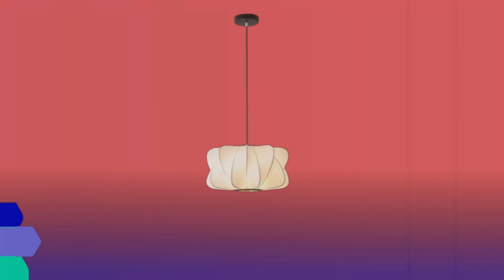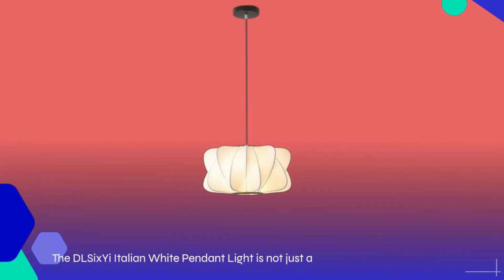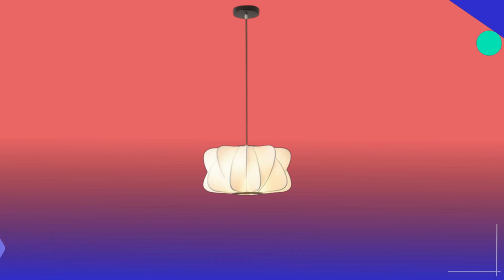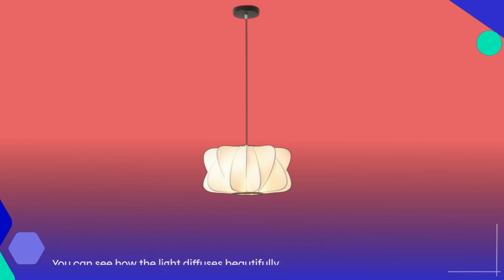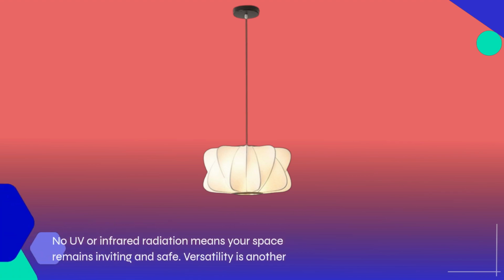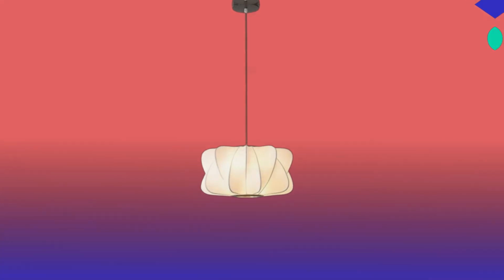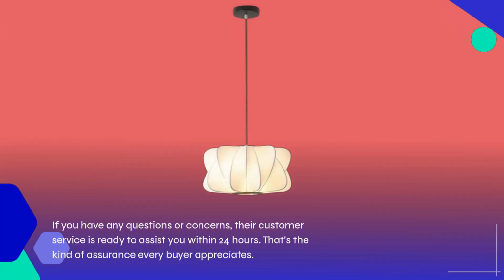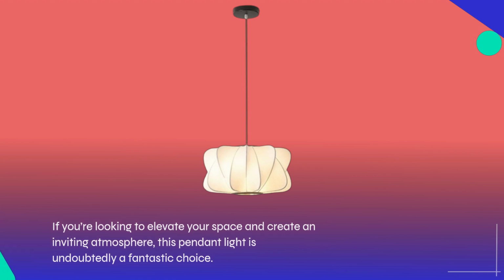💡 DLSixYi Italian White Pendant Lights Silkworm Cocoon Chandelier | Best Italian Lights 💡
Amazon Product Name : DLSixYi Italian White Pendant Lights Silkworm Cocoon Chandelier

In this illuminating video, we explore the Best Italian Lights that can transform any space with their unique charm and elegance. From stylish pendant lights to classic chandeliers, Italian lighting designs are known for their exquisite craftsmanship and artistic flair. We’ll showcase a variety of options, highlighting their features, styles, and how they can enhance your home decor. Discover why the Best Italian Lights are a top choice for anyone looking to add a touch of sophistication and warmth to their living environment. Join us for inspiration and tips on selecting the perfect lighting for your home!